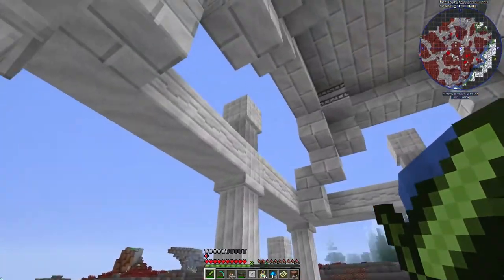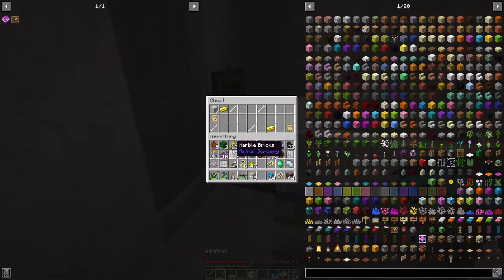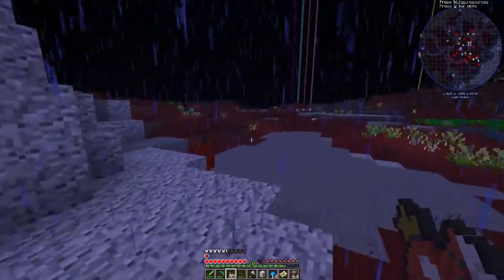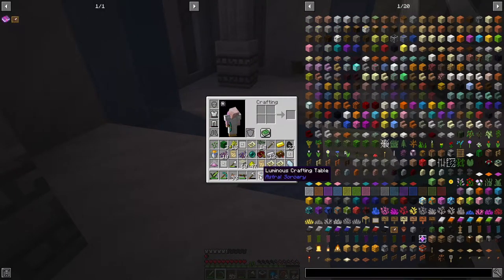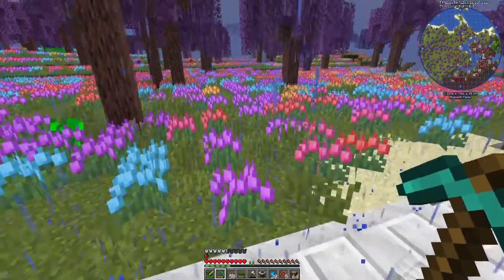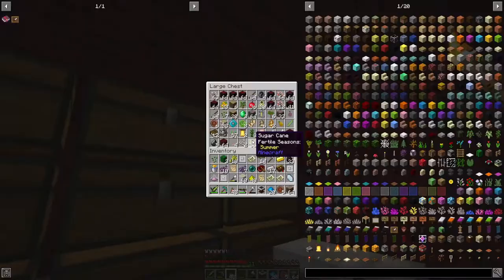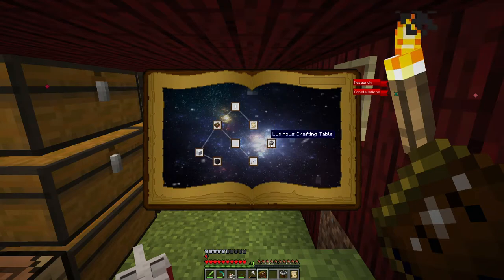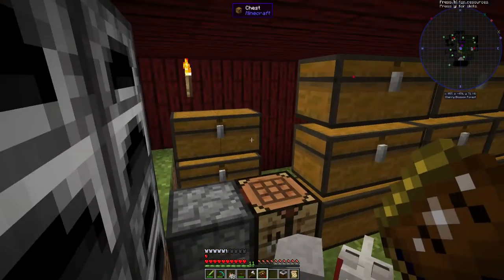Modded Minecraft - Making Magic (4)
I wanted to play with magic so I installed a new mod. Time to make some magic with the Astral Sorcery mod!

Ambient Sounds
Angelring
Anime Pets
Applied Energistics
Astral Sorcery
Biomes O'Plenty
Cofh Core
CreativeCore
Curios Forge
Exotic Birds
FallingTree
Fast Leaf Decay
Furniture
HWYLA
I Like Wood
Iron Chests
JEI
Journey Map
Mahou Tsukai
MCW Furniture
Never Needed or Wanted
Observerlib
Oh The Biomes You'll Go
Optifine
Pam's Harvest Craft food extended
Pam's Harvest Craft crops
Pam's Harvest Craft food core
Pam's Harvest Craft trees
Patty's More Stuff
Pet Rock
Serene Seasons
The Lost Cities
Thermal Expansion
Thermal